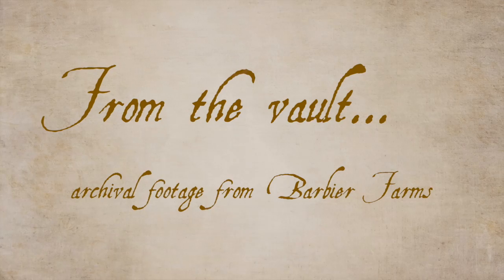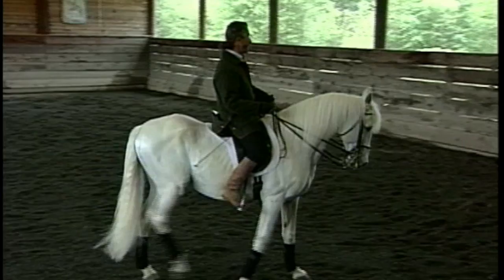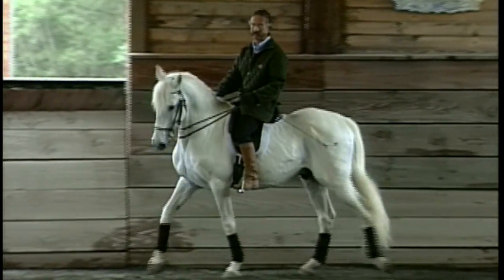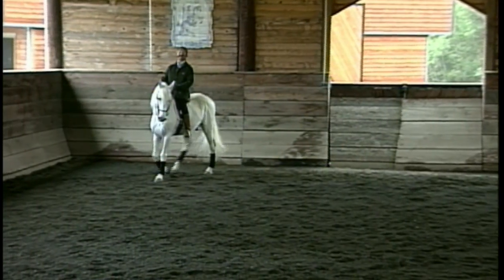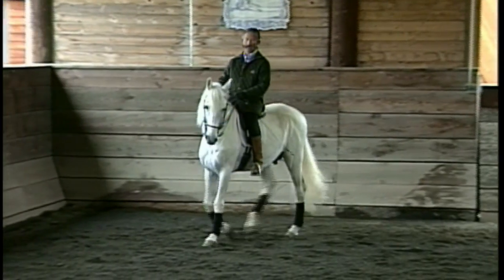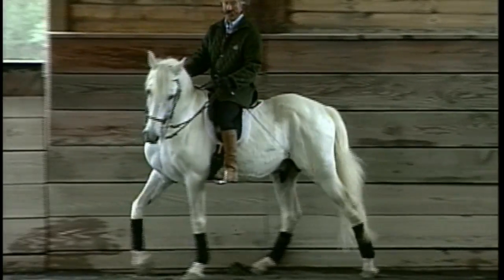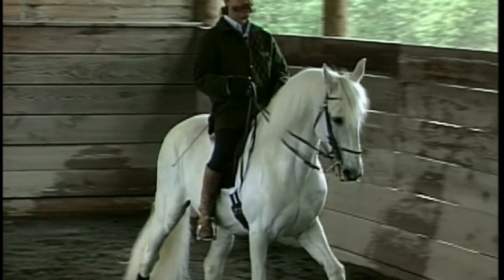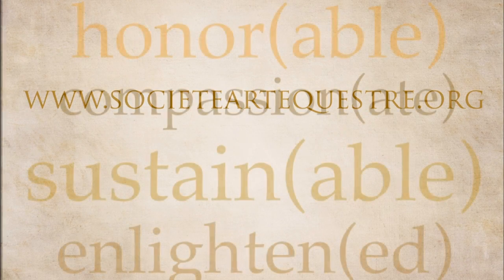Exercise for the Half Pass - From the Vault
Dominique Barbier shows how to exercise the horse with the Half Pass.